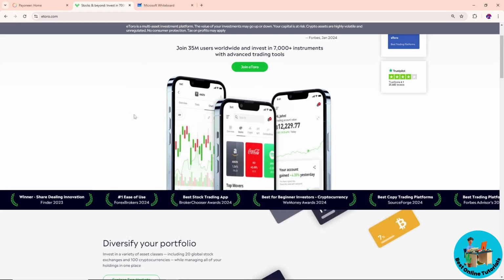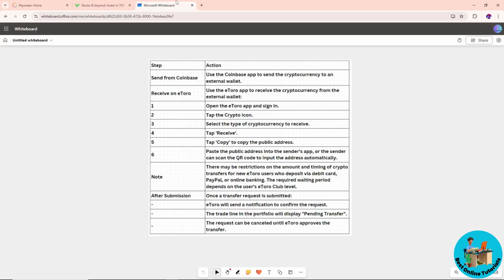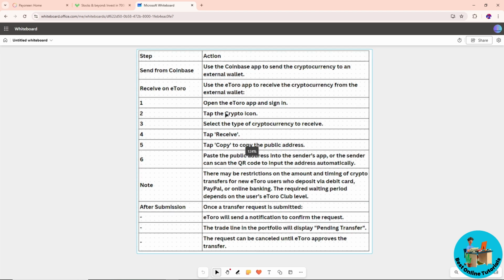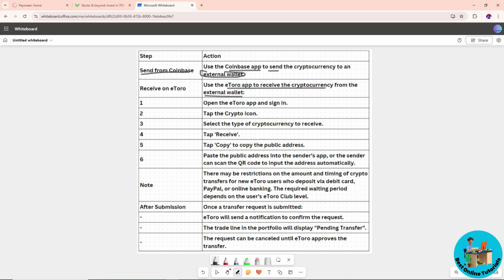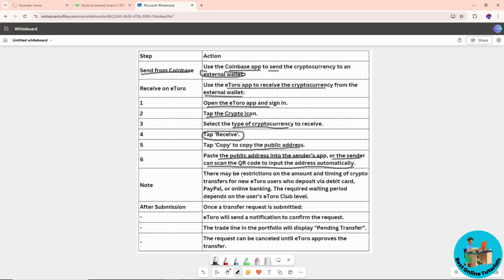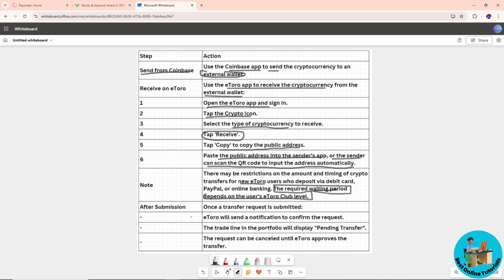how to transfer from coinbase to etoro (Simple 2025)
How to transfer from Coinbase to Etoro (Simple)

Learn how to transfer cryptocurrency from Coinbase to eToro in this simple tutorial. Discover the differences between eToro and Coinbase in this easy-to-follow guide!